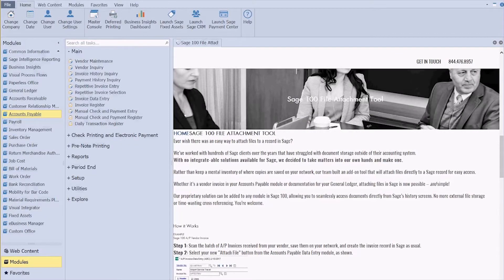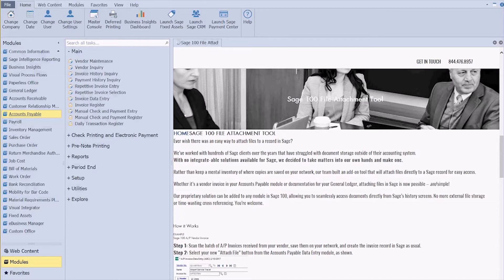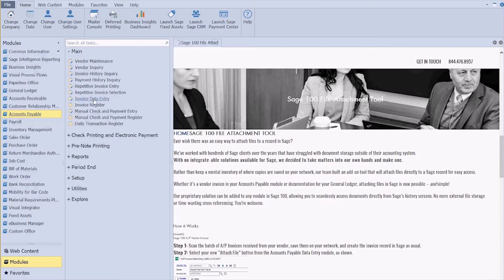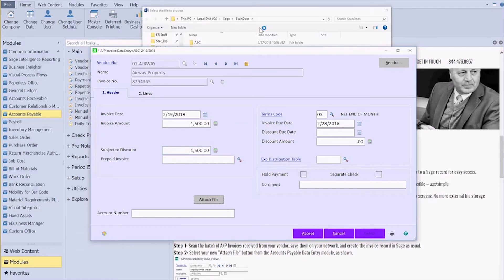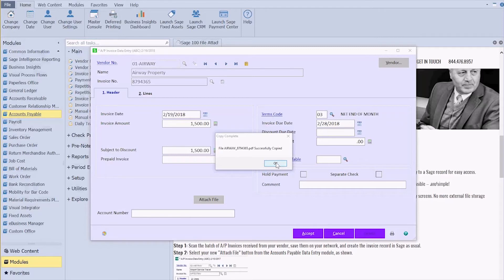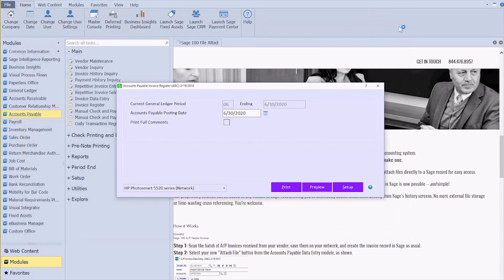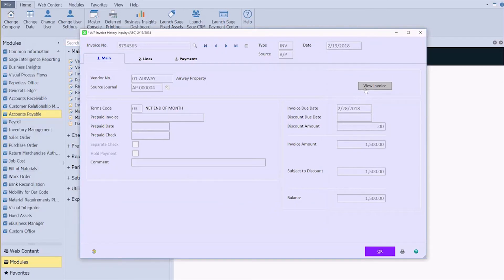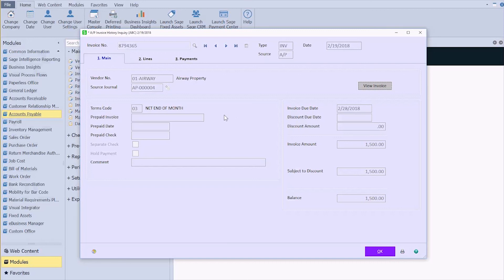How to Easily Attach a File in Sage 100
Tired of trying to remember where your scanned receipts are saved on the network? Our team has developed a tool to help! Now you can easily attach a PDF or picture to a record in your Sage 100 modules.